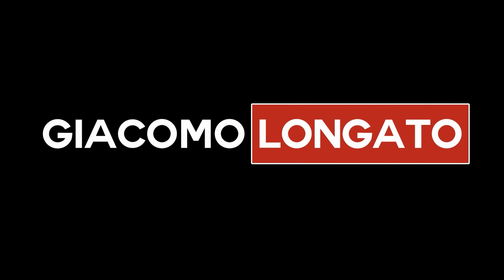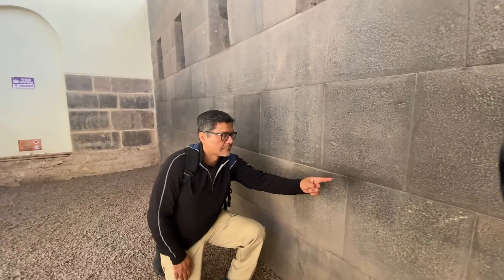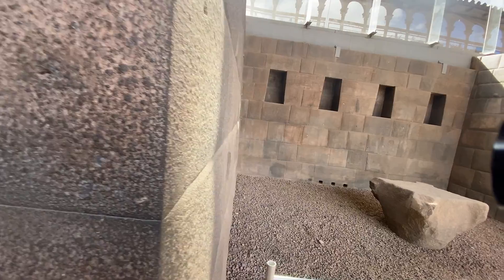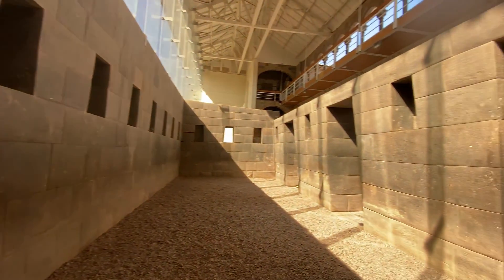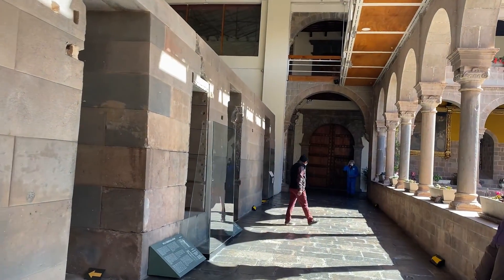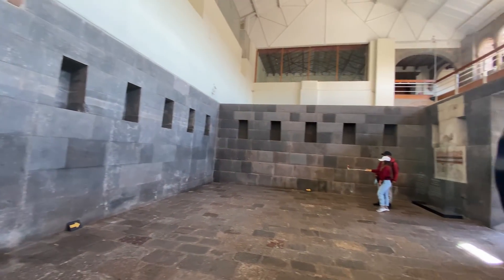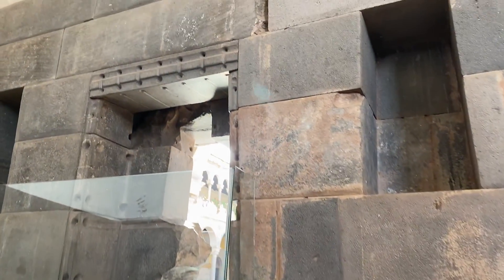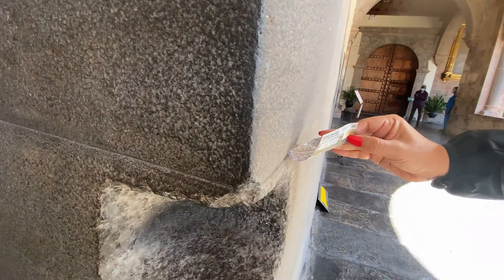The Coricancha Mysteries Part I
Did ancient inca architects built the Coricancha Temple using a formula capable to melt stones? This video reinforce the theory of the presence of a super Andean concrete or ancient Geopolymer used by unknown architects before the Inca empire.